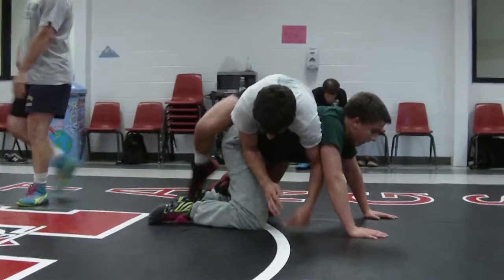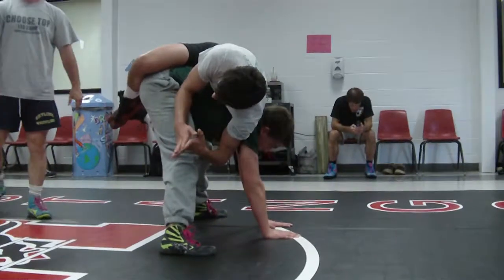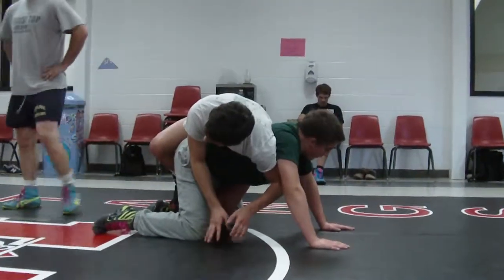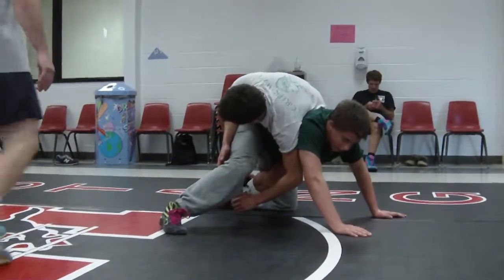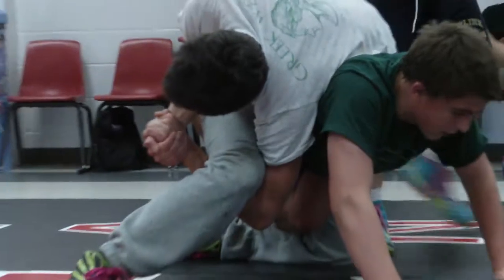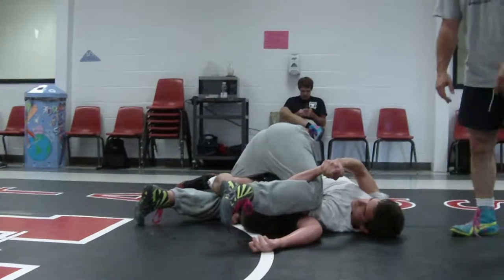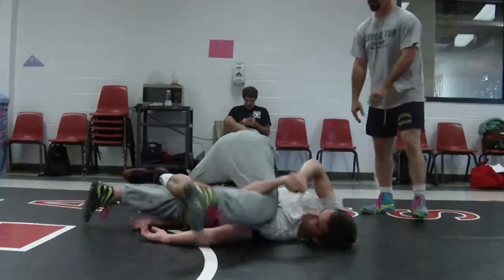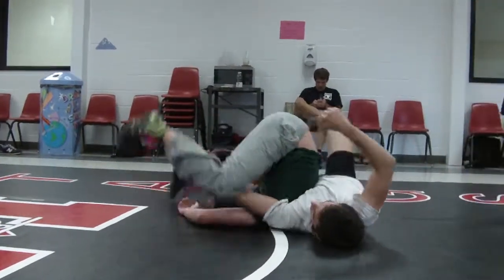Banana Split 2012